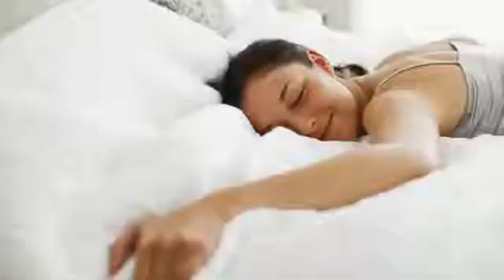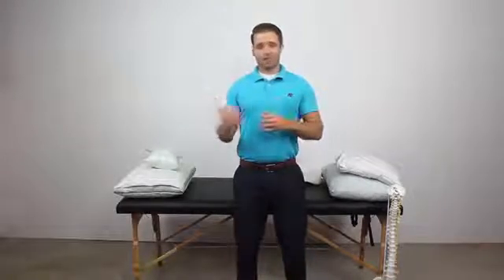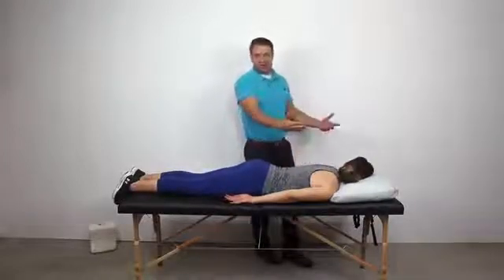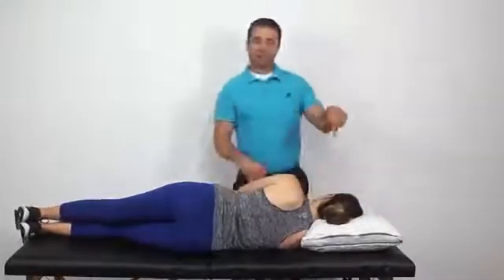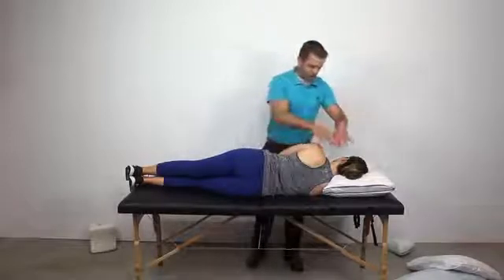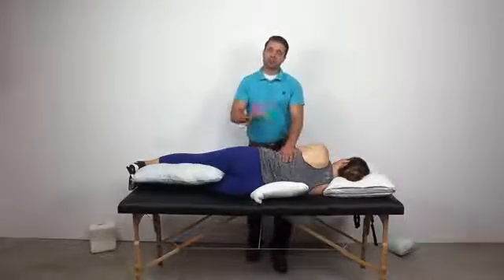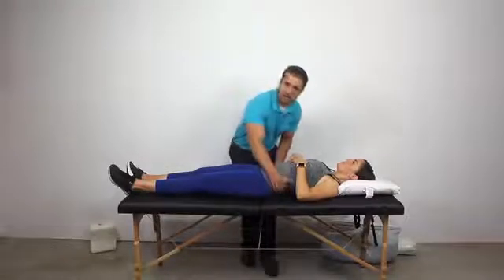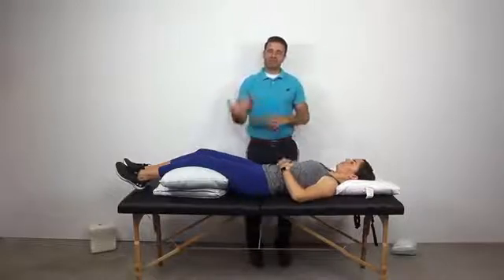The best way to sleep!! Ether male/female